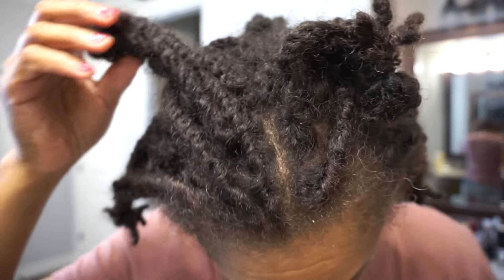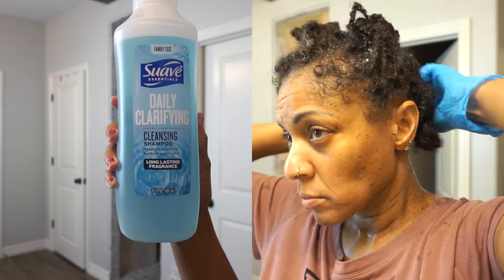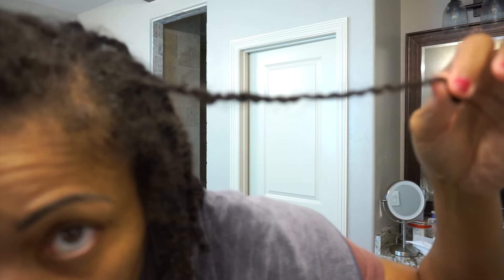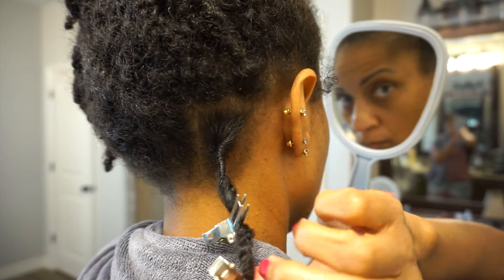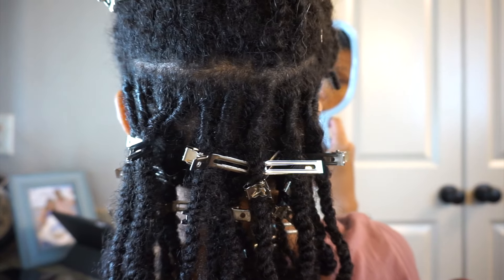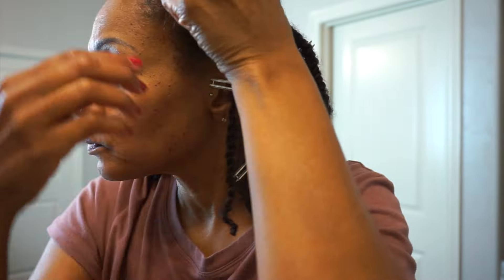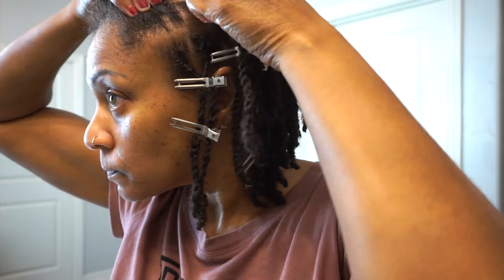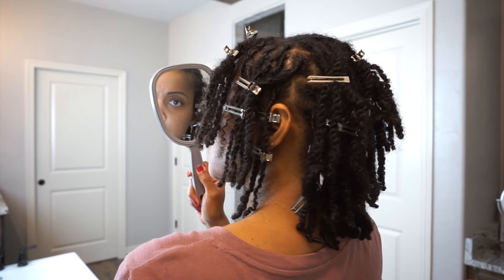Washing & retwisting my two month old starter locs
I’m NOT posting this video to create controversy on the proper way to do Locs nor am I trying to teach anything. I’m not a certified / licensed loctician or hairstylist. I’m just sharing how I’m doing my locs myself & the progression. I’m on a journey to just let my hair be free & do whatever. I love to watch other people do their hair & maybe in return someone might enjoy watching my video.

💁🏽‍♀️Loc info:
Installed: June 16, 2024 by me
Which method: 2 strand twists
How many twists / locs: around 70ish
I’m left handed so my twists are counter clockwise
Why I decided to do them myself:
-avoid depending on someone to do my hair
-I can control how often I retwist & the tightness
-I will save time & money

📱Social Media update…
Youtube is the only social media platform I have at this time where I post content. That might change in the future because the comments can be brutal at times. You have the option to delete, block & disable comments but sometimes it’s not worth even dealing with all of that. Overall I feel this platform is useful where I can learn things & in return maybe someone can learn from me as well🫶🏼